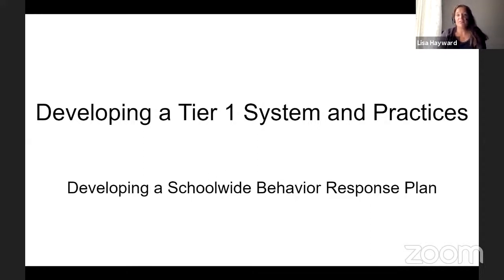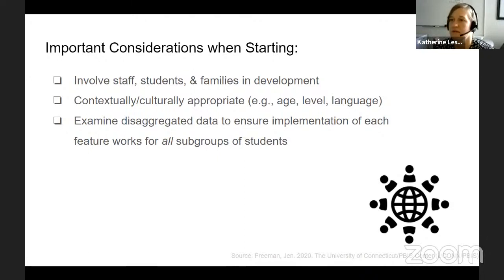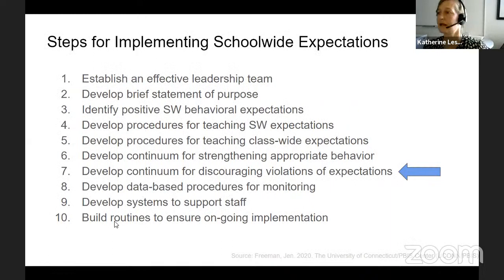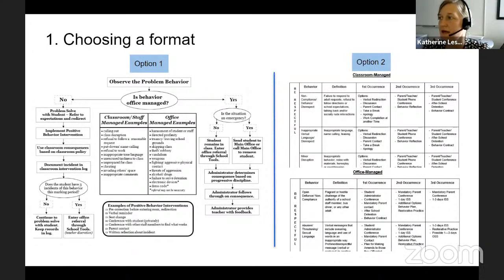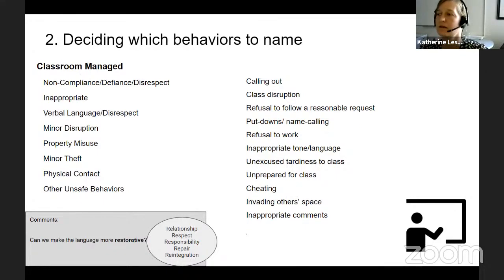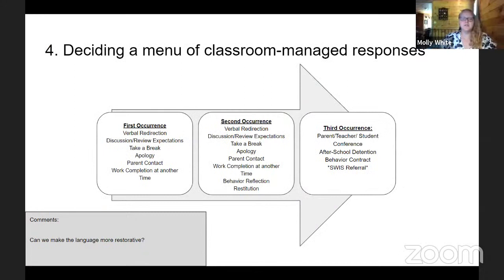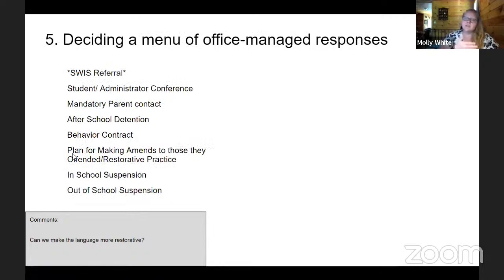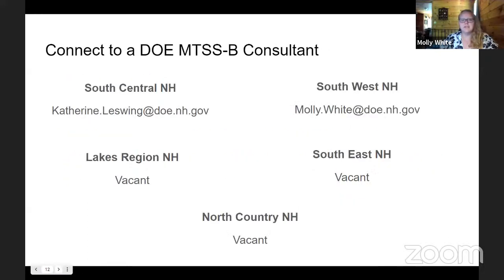3. Developing a Schoolwide Behavior Response Plan